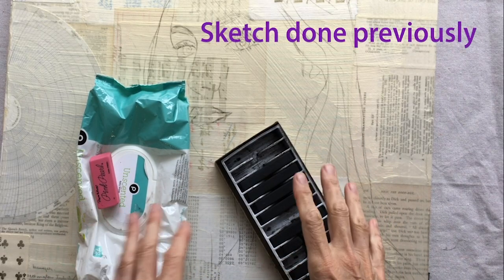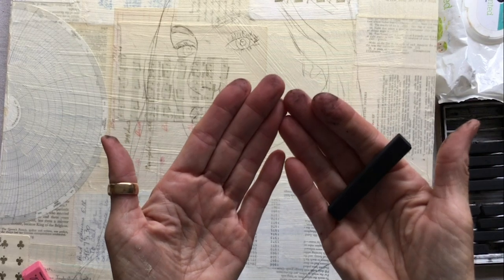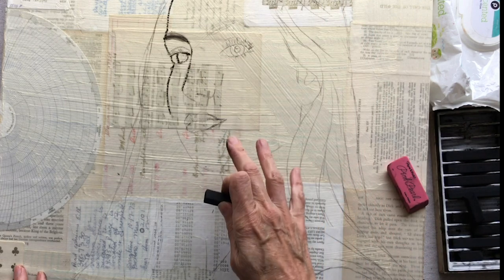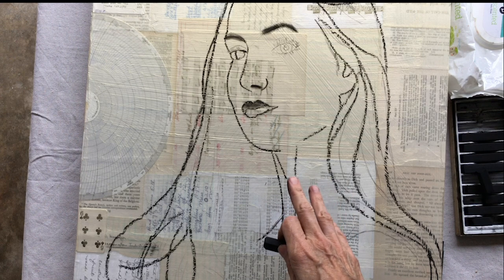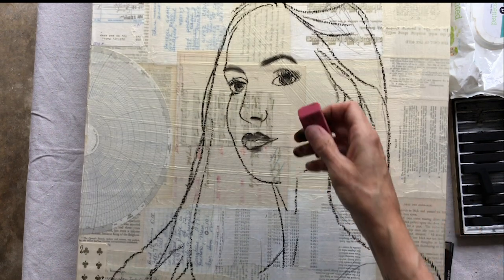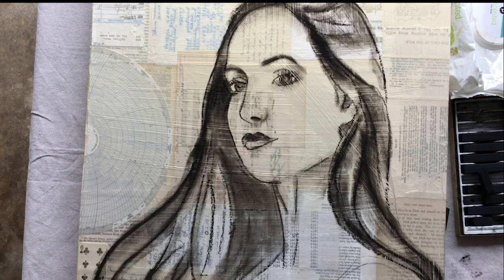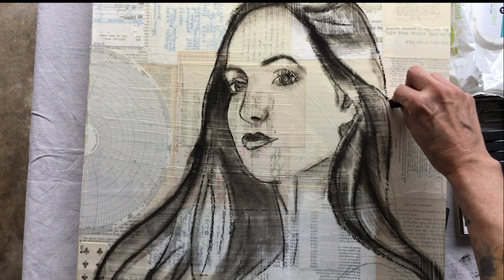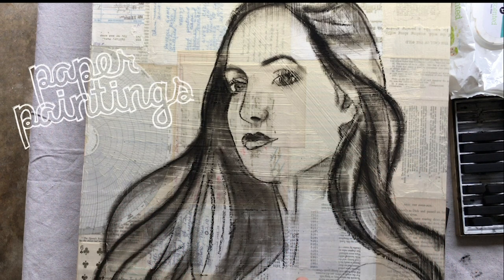Charcoal Sketching–Tutorial Tidbits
Online Workshops: PaperPaintings.com/workshops